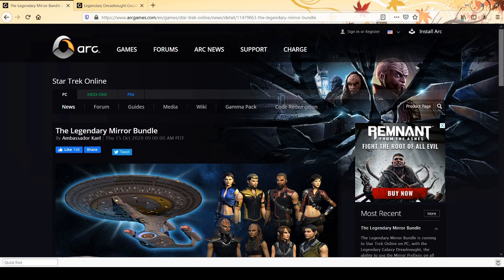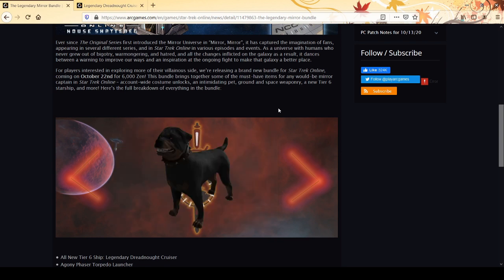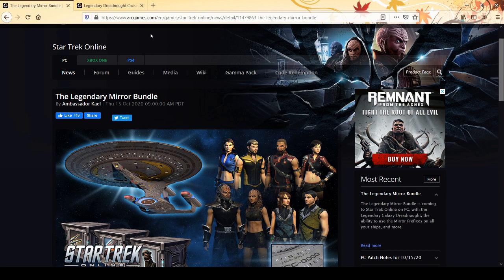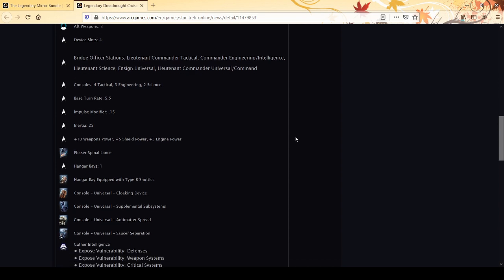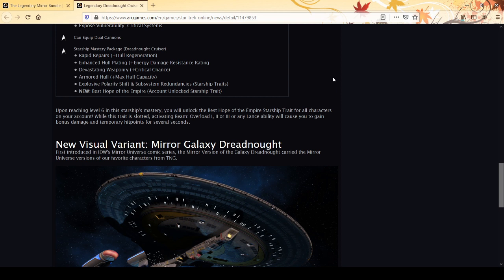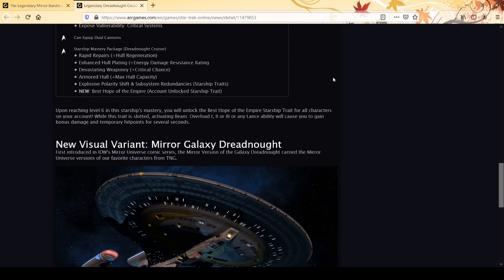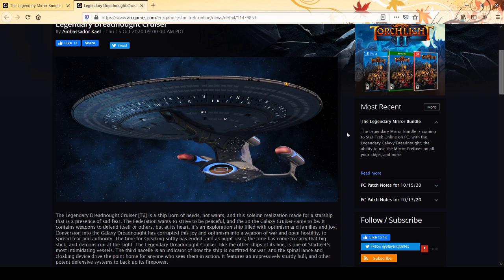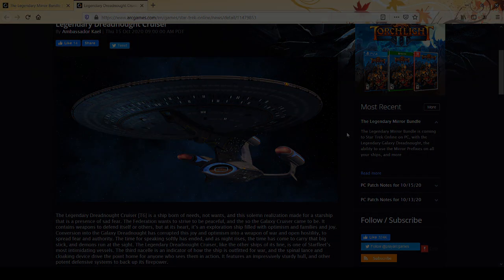Let's talk about Star Trek Online -- Mirror Dreadnought Bundle.